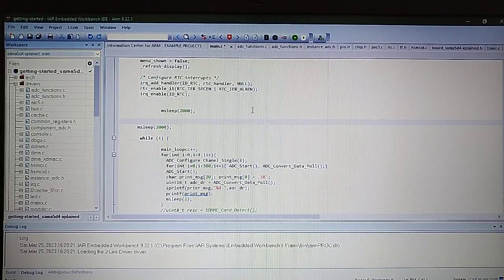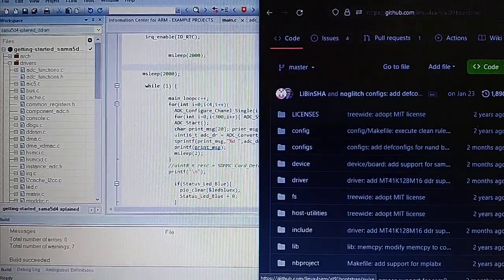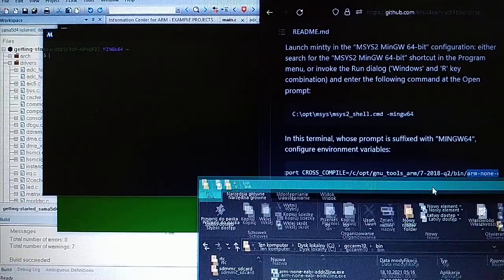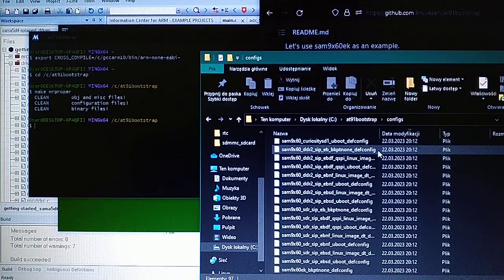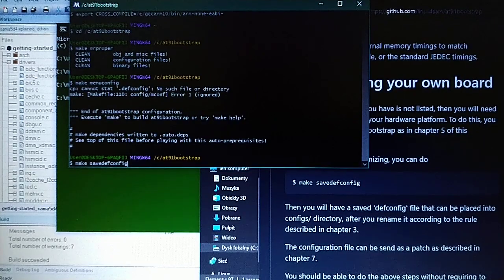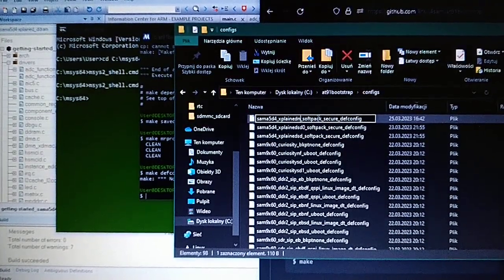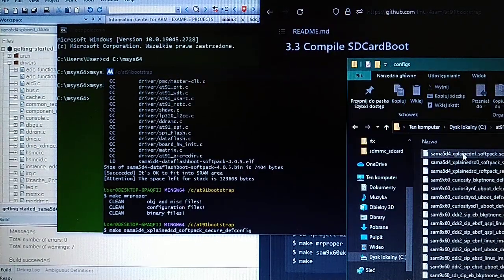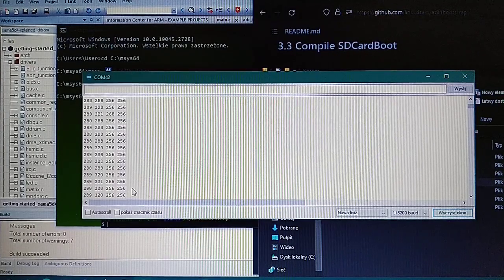SAMA5D4 Xplained running C programs from DDR with at91bootstrap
Today:
- building an example IAR RTC + ADC C program for ddram variant,
- using the precompiled bootstrap for MCI1 to load our C program (softpack.bin) in to the external ram (DDR),
- configuring windows enviorment for building the at91bootstrap,
- configuring and building a customized at91bootstrap,

The bootstrap in fact does not take long to load the program, just forgot i got several delays at startup :o

The RTC section of the program is taken directly form atmel software package.

USAGE
In order to load your program from MCI1 (SD card slot) use the bootstrap_sd1 boot.bin file.
In order to load your program from MCI0 (Micro SD card slot) use the bootstrap_sd0 boot.bin file.

You can write the bootstrap binay file for MCI0 to the nandflash (as in previous video with sam-ba) and only use the Micro SD card. This makes life easiser when repluging the card (the big SD card slot on MCI1 is hard to use for some reason).